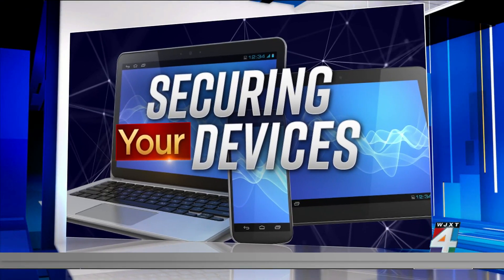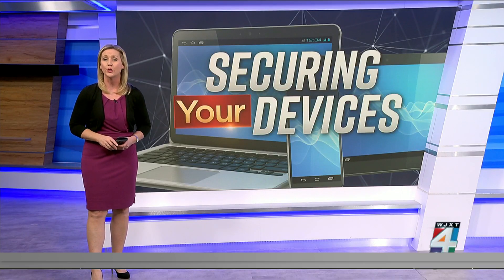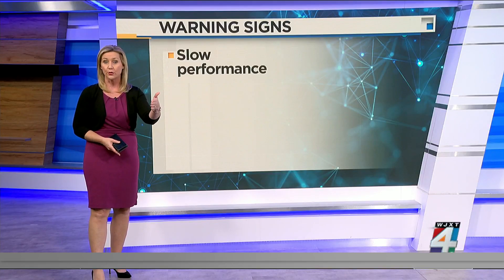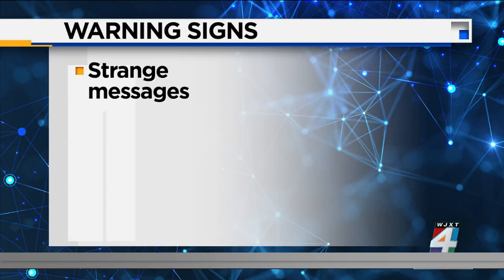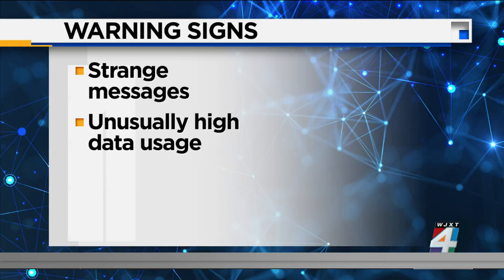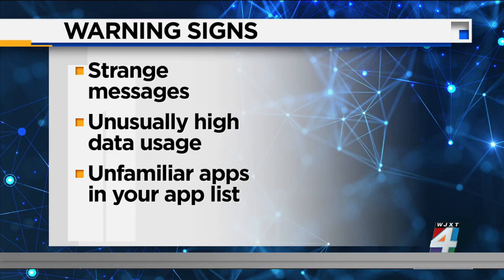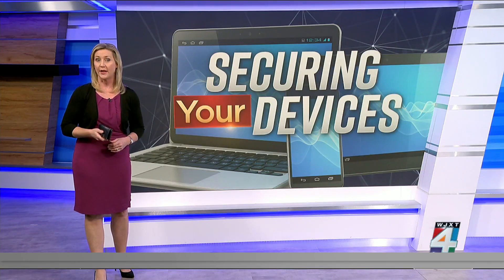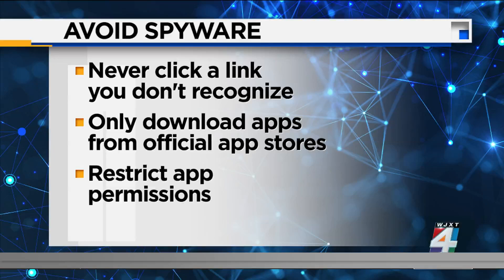Is your phone spying on you?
There has been an explosion of malicious spyware infiltrating phones through apps and links. These can steal your banking and other personal information. Here are some warning signs that your phone is infected.